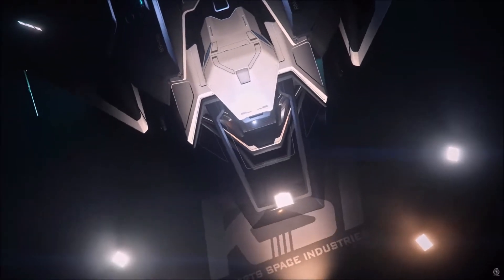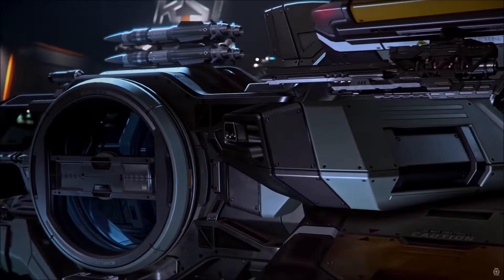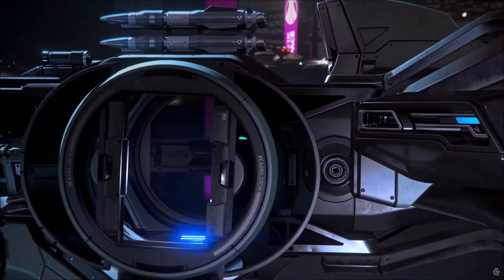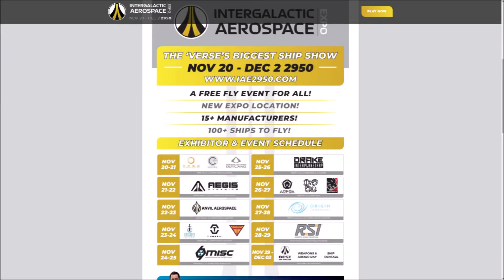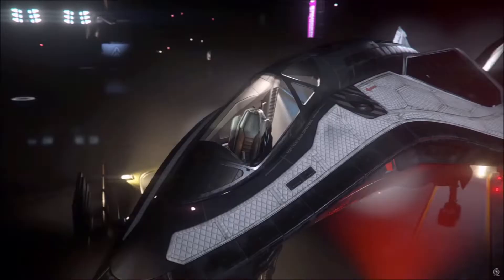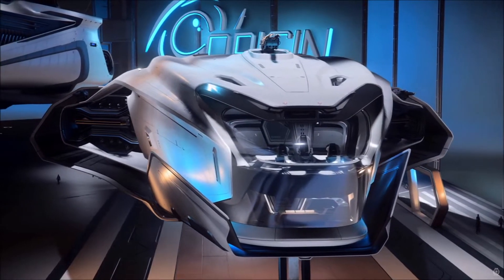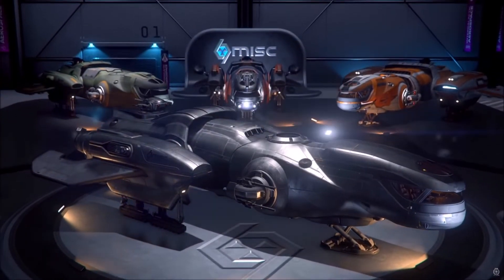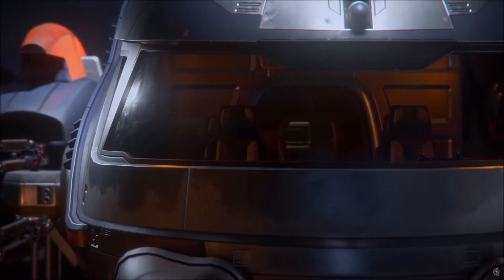Star Citizen | Free fly - the best time to try!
Star Citizen is going free to fly this November, with over 100 ships try try out and an entire system to explore.  If you're a new player and you're just looking for how to get started, or you want to see the highlights, then these next two weeks are perfect for you.

It all kicks off this Friday, and I'll cover it all with a Livestream!  8:30pm UK time!

Head here to create your free account (which is all you need to play)

I'm all about awesome gaming experiences.  I share how to experience them for yourself and help in finding your own.